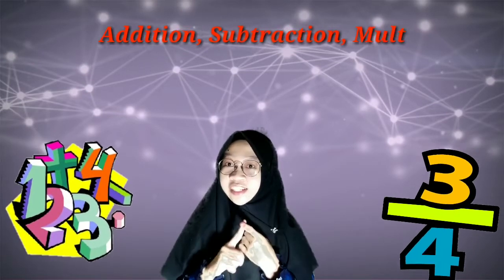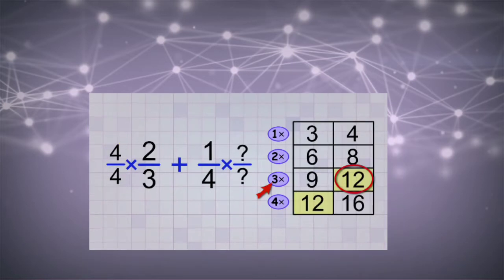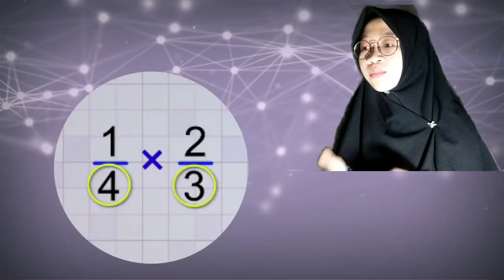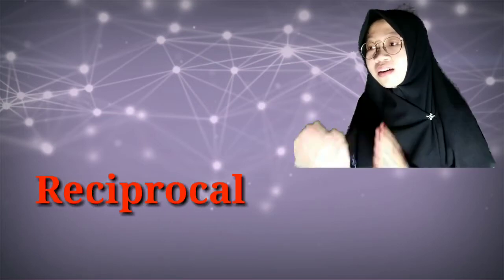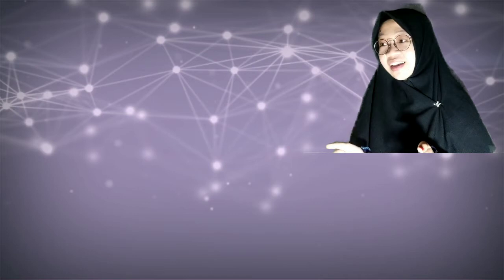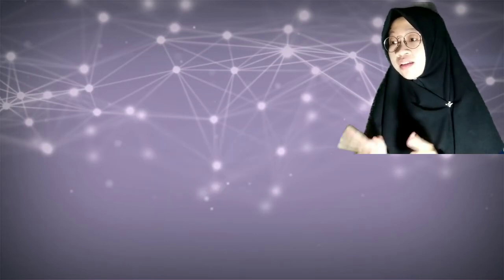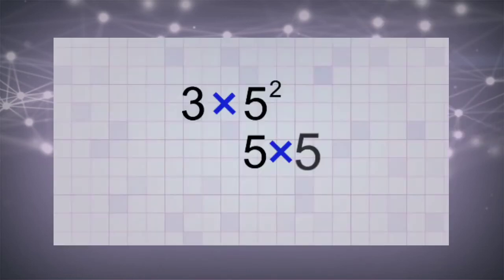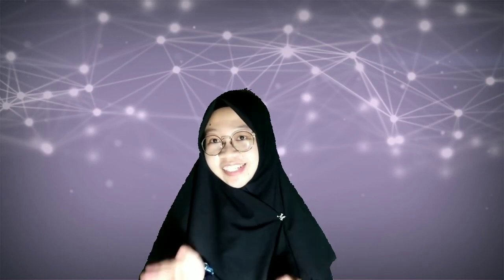Addition, Subtraction, Multiplication, and Division of Fraction, and Order of Operation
Name: Mia Asfia
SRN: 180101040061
Local: PMTK A 2018
Courses: English for Math
Lecturer: Ahmad Wafa Nizami, M.Pd.

This video is learning video about "Addition, Subtraction, Multiplication, and Division of Fraction, and Order of Operation"

I apologize because this video still many lacks, both from the editing, my grammar and pronunciation in English.
Even though this video is lacking, I hope it will be of use to you in learning fractions.

I am very grateful to Mr.Wafa who have given this task, because with this I learn a lot.
Thank you, sir, for your knowledge during this semester.